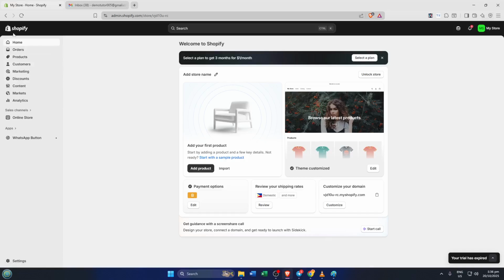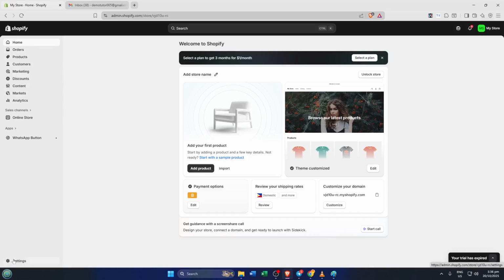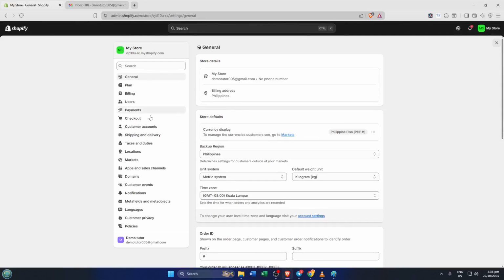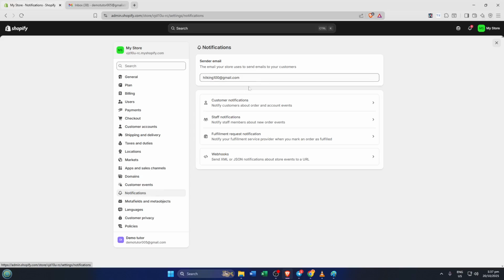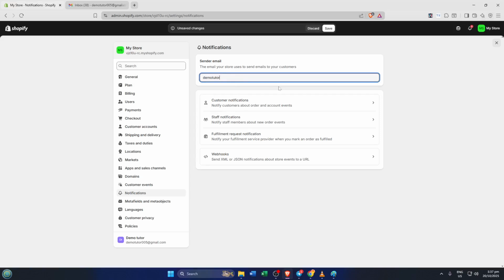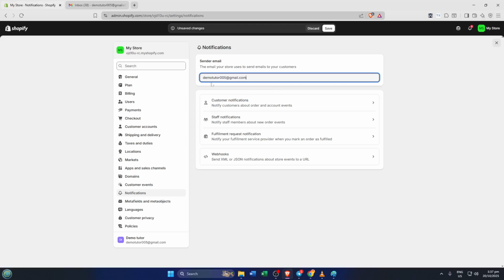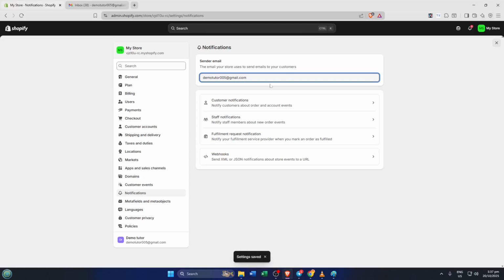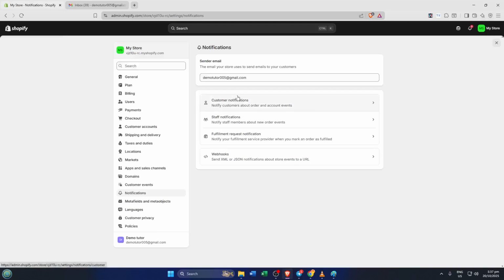How To Change Sender Email In Shopify (Quick Guide)(2026 Method)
Learn how to change your sender email in Shopify quickly and easily!

This tutorial covers everything you need, whether you're using Shopify on the web or desktop platforms.